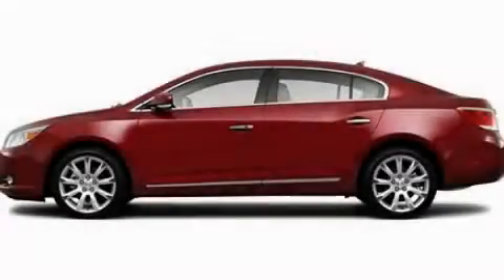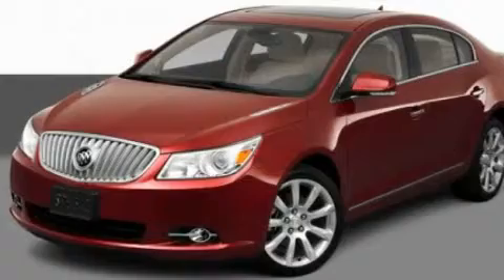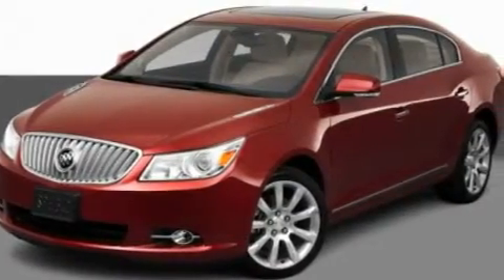2011 Buick Lacrosse Lincolnwood IL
Year: 2011
 Make: Buick
 Model: Lacrosse
 Engine: 3.6L V6
 Trans.: Automatic
 Exterior: Red

 Interior: Tan

 6900 N. McCormick Blvd